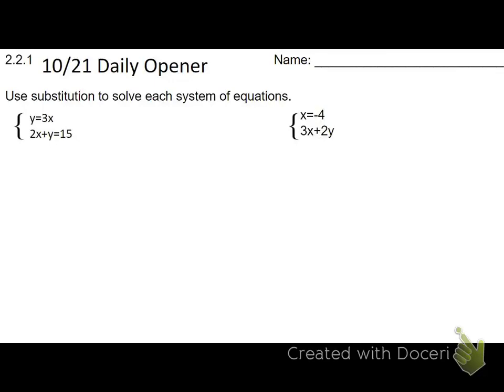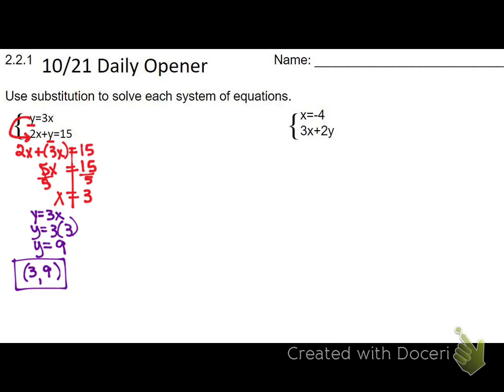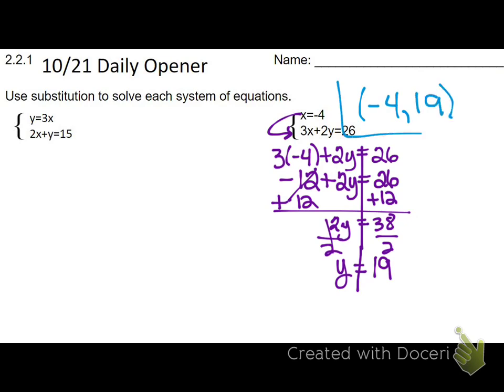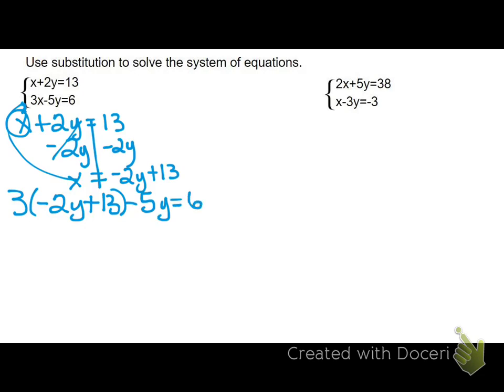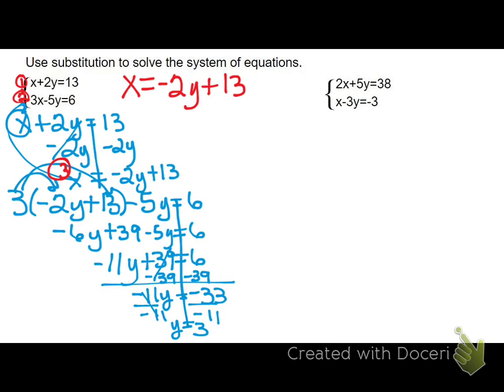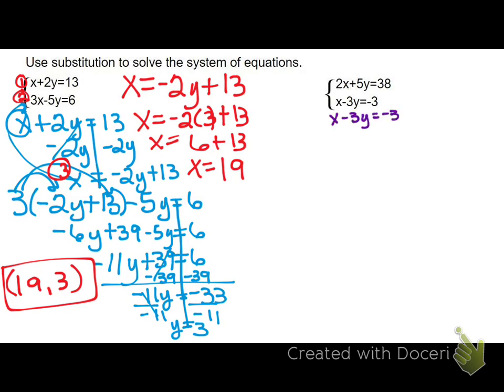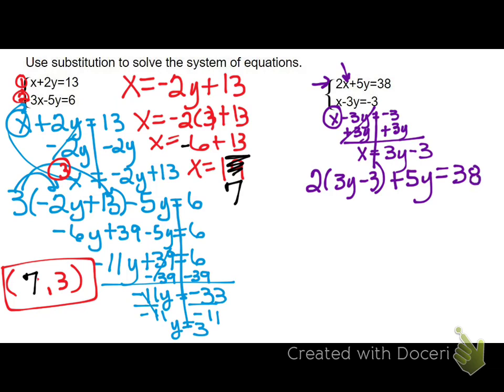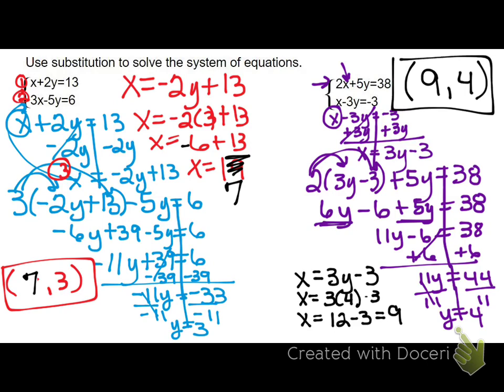10/21 Daily Opener